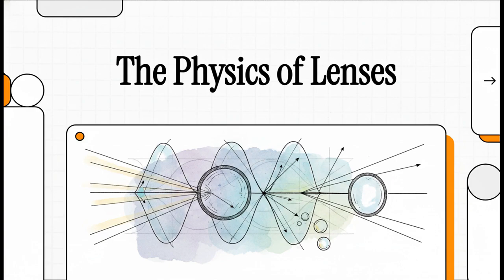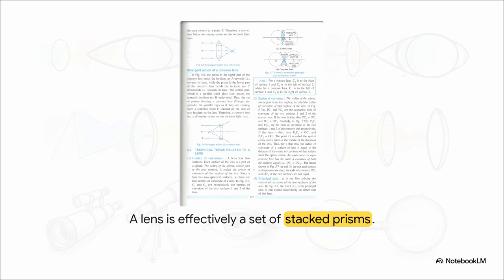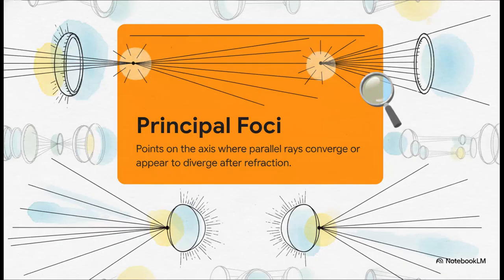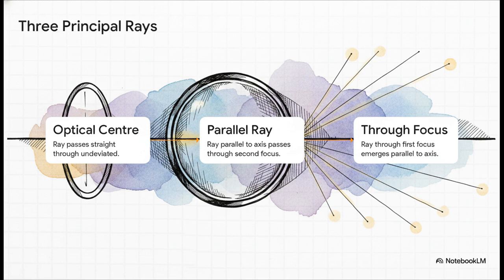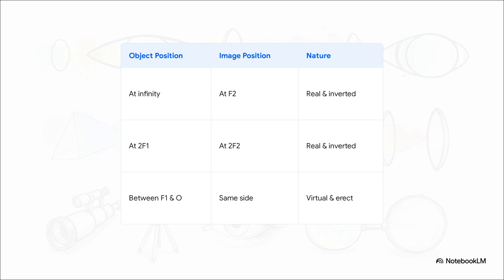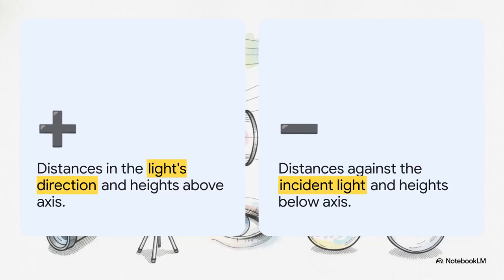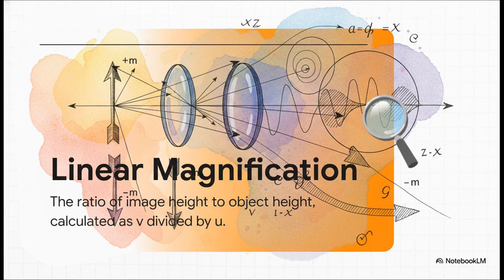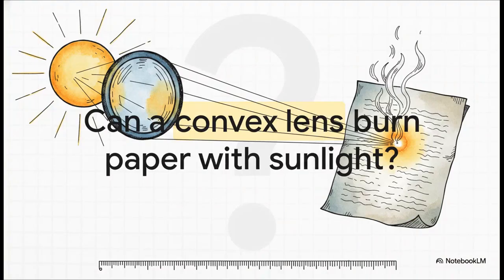Refraction Through A Lens - Chapter 5 Physics - Class 10 ICSE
Lenses are transparent curved glass pieces that bend light to help us see things clearly. There are two main types of lenses. Convex lenses are thicker in the middle and bring light rays together, which is why they are called converging lenses. Concave lenses are thinner in the middle and spread light rays apart, so they are known as diverging lenses. You can imagine both types of lenses as being built out of many tiny triangular glass prisms that always bend light towards their thickest parts.

When light passes through a lens, it creates an image of the object you are looking at. Convex lenses can form real images that are upside down and can be projected onto a screen, or virtual images that are upright and magnified, depending on how close the object is to the lens. On the other hand, concave lenses always create images that are virtual, upright, and smaller than the actual object. To understand exactly where these images form, we use special drawings called ray diagrams that track the path of light through the center and focal points of the lens.

To build optical tools, we use math rules like the lens formula to calculate exact image distances and magnification to see how much bigger or smaller an image will be. We also measure the bending strength of a lens, which is called its power. Because of these unique light-bending properties, lenses are incredibly useful in our daily lives. Convex lenses are used in magnifying glasses, cameras, and spectacles to help people who cannot see things close up, while concave lenses are used in glasses to help people see objects clearly from far away.